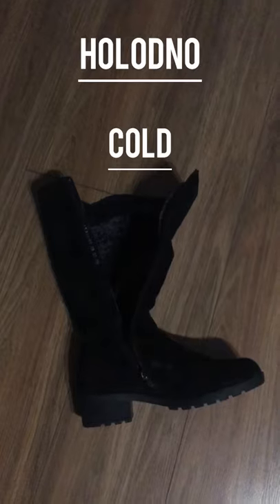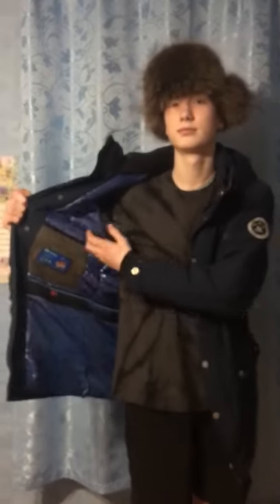Russian Cold Weather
What’s winter weather like in Russia? How to dress for the cold.